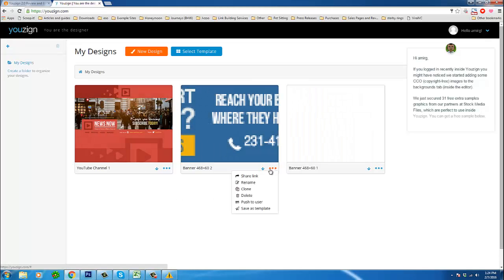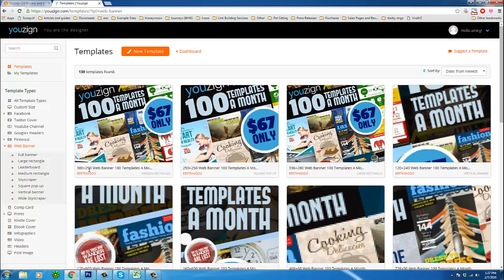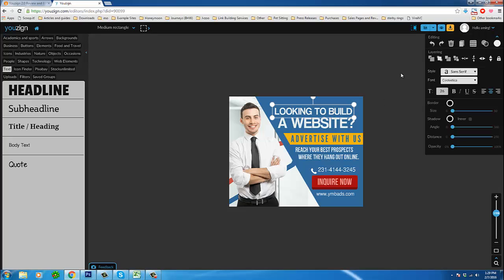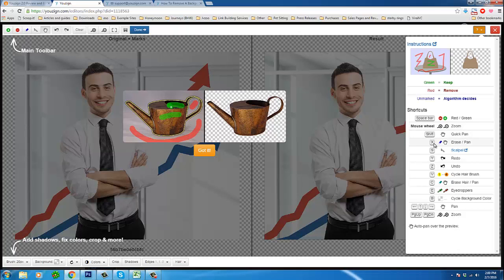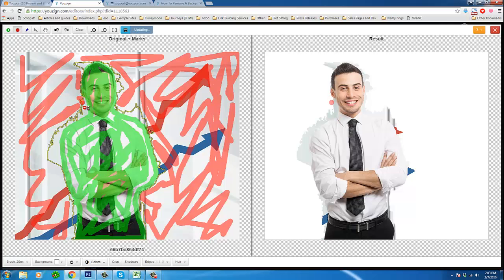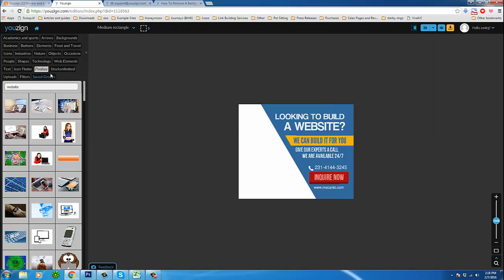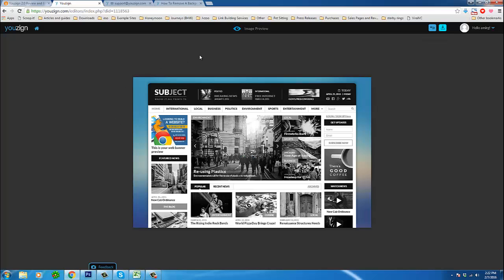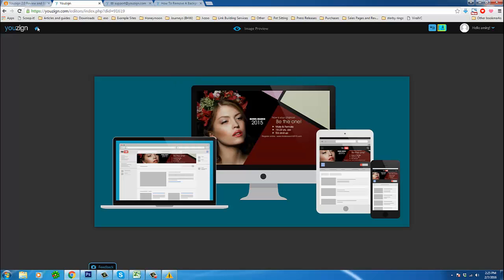Youzign 2.0 Demo [Mecanto Reviews]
2/13/16 is the Last Day to Purchase Youzign 2.0

^-- Don't let yourself be one of those people asking me why you can't purchase Youzign 2.0 anymore...

This is my Youzign 2.0 demo. My goal in this video is to give you a general introduction to the Youzign 2.0 software.

Youzign 2.0 is compatible on Windows and Mac OS. In addition, you can run the mobile version on Android and iPhone devices. But in this video, I am using the web-based version.

I've shown how you can use Youzign 2.0 and take one of many templates included with the front-end product and completely modify that template to meet your own business needs.

It's incredibly easy to add/edit text, clip art, images, etc. In addition, you can easily remove the background from any image as I've shown.

Youzign 2.0 also uses layers (like Adobe Photoshop) which allows users to place certain elements "in front" of each other or vice versa. When I changed one of the images in this video, I demonstrated how this feature becomes really useful and important.

In my Youzign 2.0 review, I've gone over this product's features and some of the many ways in which this product really comes in handy for online marketers.

I would go as far as saying that in many ways Youzign 2.0 is BETTER than Adobe Photoshop for certain online marketing purposes.

Watch my Youzign 2.0 Demo: (coming soon)